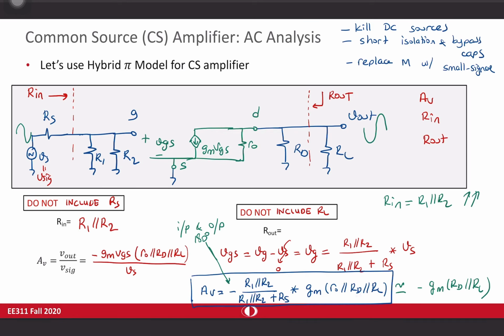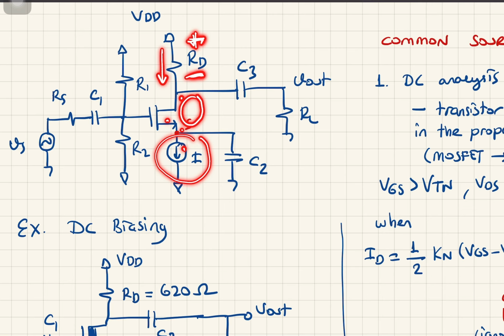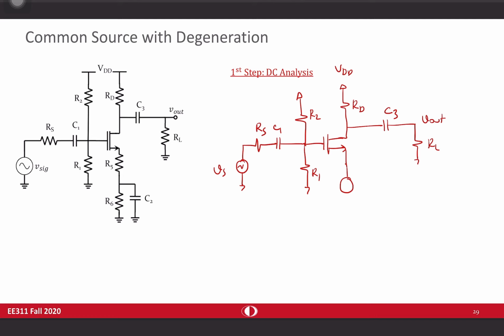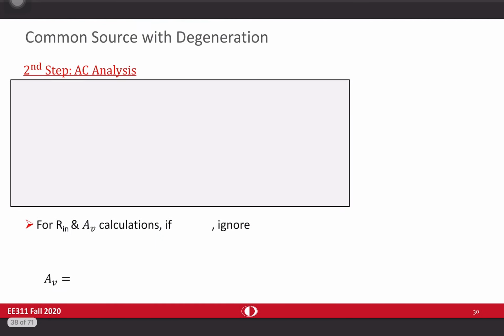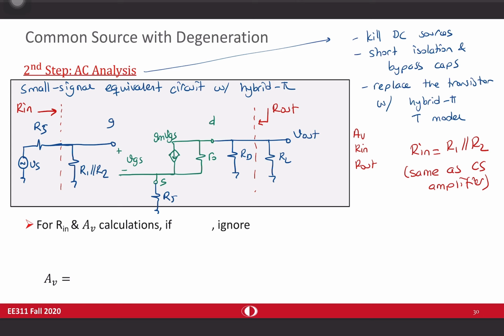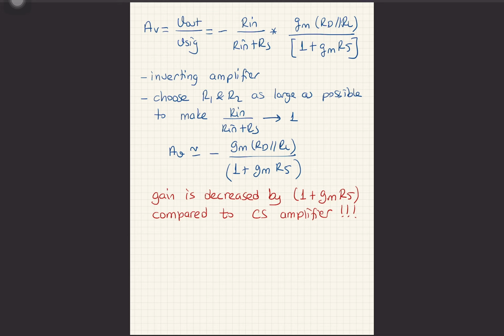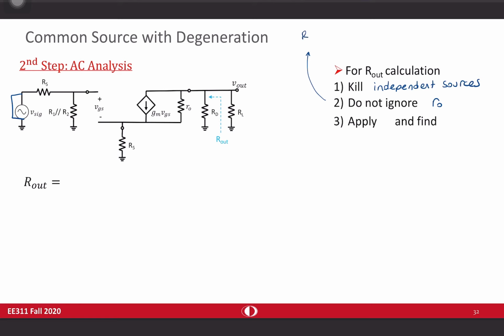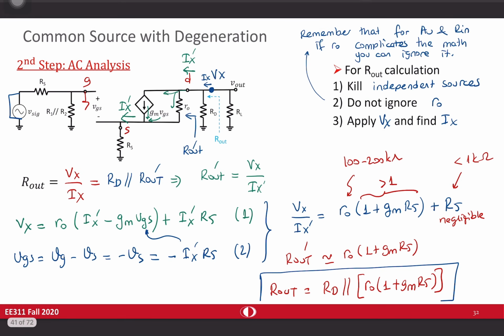EE311 Lecture 5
CS with Degeneration Amplifier